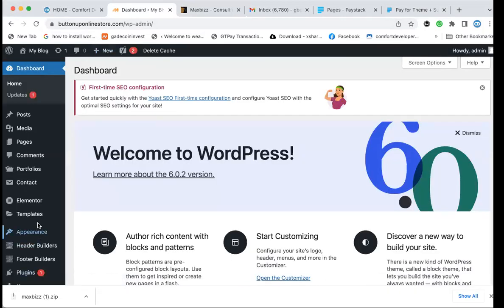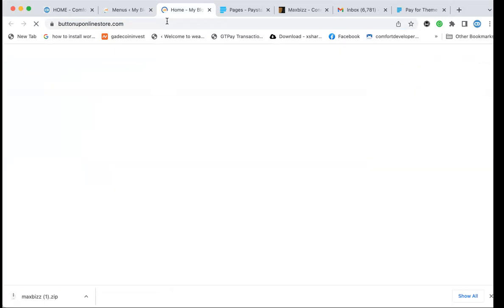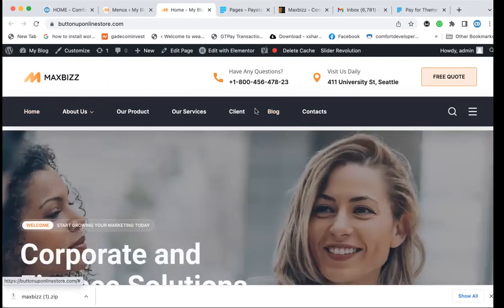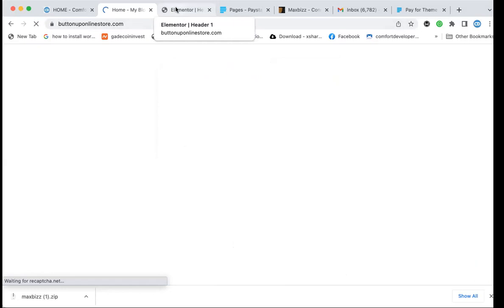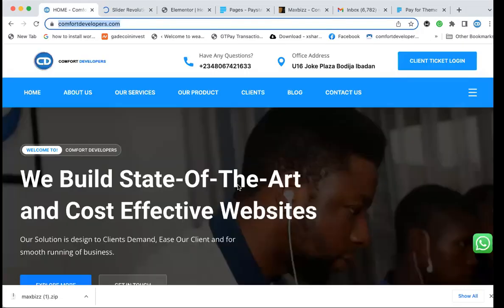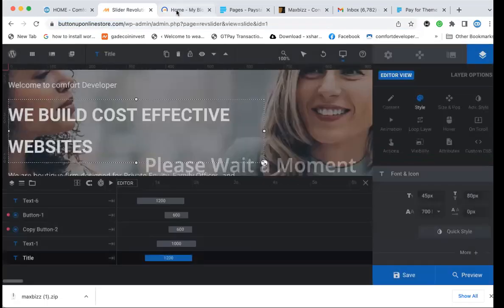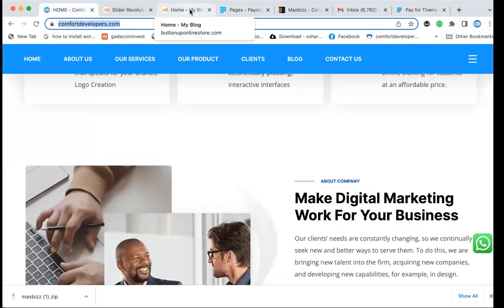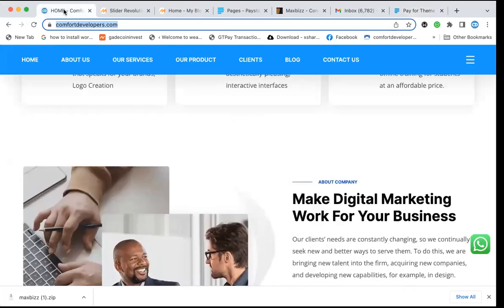BUILD YOUR OWN WEBSITE (PART 3)